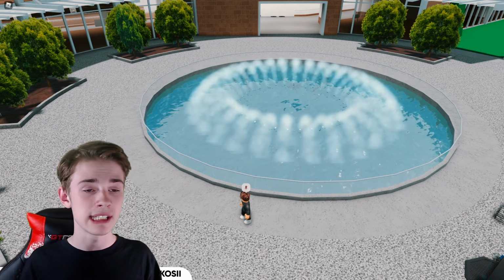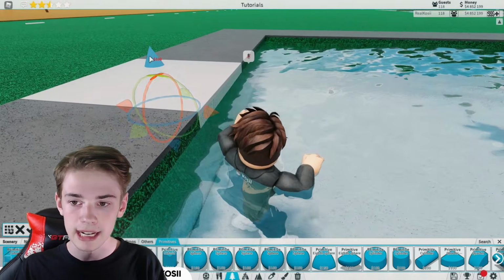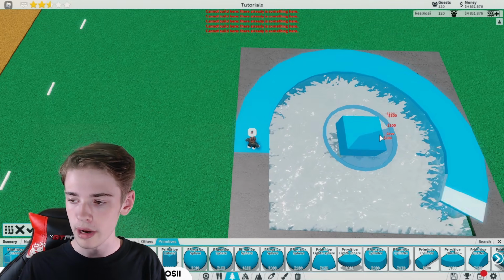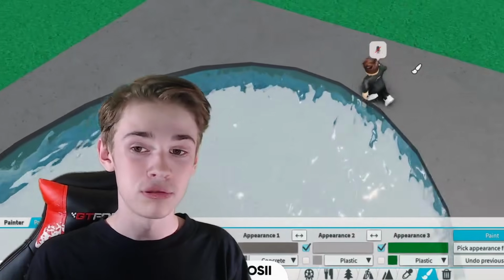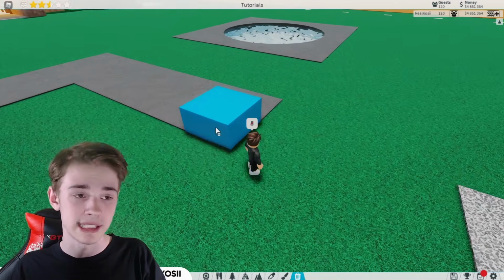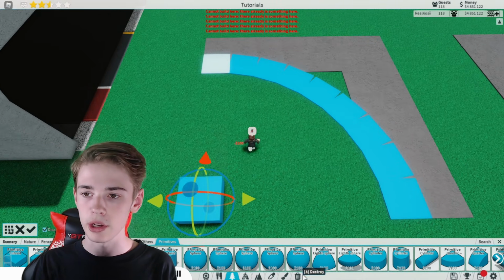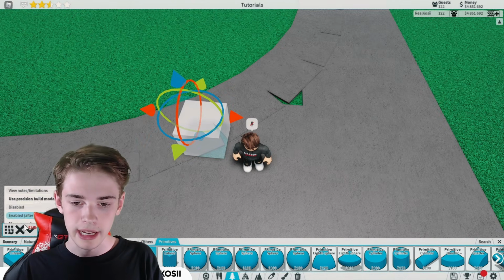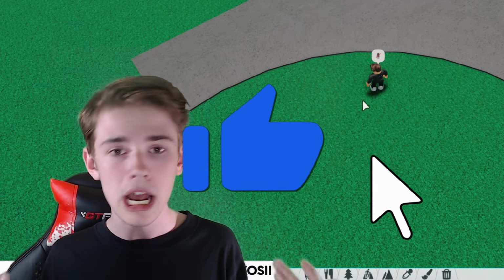🎓 How To Build CURVED PATHS In Theme Park Tycoon 2!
How do you make curved paths in Roblox Theme Park Tycoon 2? Well today I'll be showing you how to easily make curved paths in TPT2 using primitives and the circle tool. I'm going to be showing you how to make a circular fountain with a path around it as well as a curve so you can take these and adapt them to your own park. I hope this is helpful!

𝗜𝗻𝗳𝗼𝗿𝗺𝗮𝘁𝗶𝗼𝗻
Video edited by: Joshua Featherstone

𝗦𝗵𝗼𝘄𝗰𝗮𝘀𝗲 𝗬𝗼𝘂𝗿 𝗣𝗿𝗼𝗷𝗲𝗰𝘁
If you have a TPT2 Park, Build in Welcome To Bloxburg or another game you can submit your creation

Roblox is a global platform where millions of people gather together every day to imagine, create, and share experiences with each other in immersive, user-generated 3D worlds. The types of gameplay on Roblox are just as limitless as the imagination of the creators themselves. All the online games you see on the platform have been built by members of the Roblox community for members of the Roblox community. Players can build the ultimate theme park, compete as a professional race car driver, star in a fashion show, become a superhero, or simply design a dream home and hang out with friends.

🎓 How To Build CURVED PATHS In Theme Park Tycoon 2! | Tutorial (TPT2)